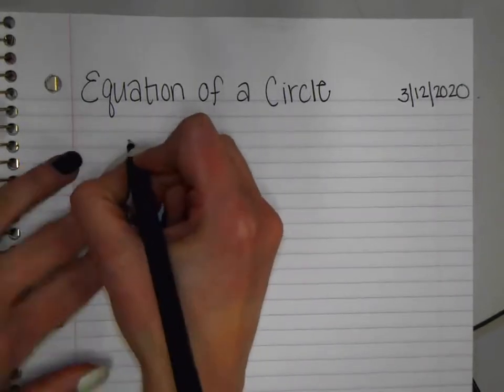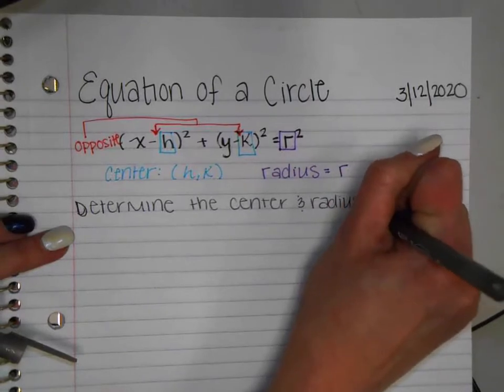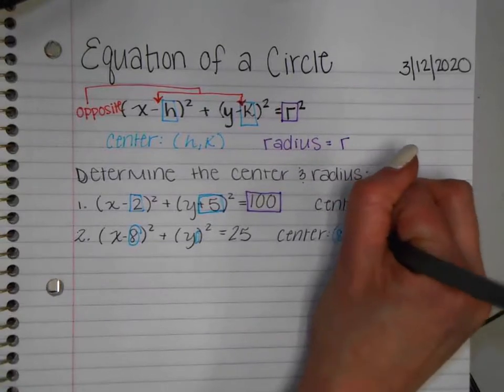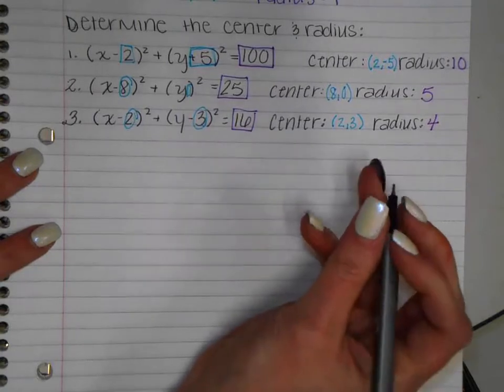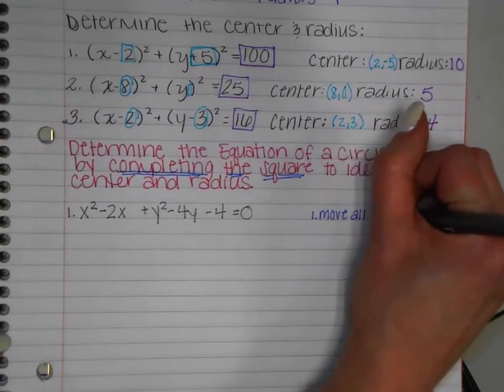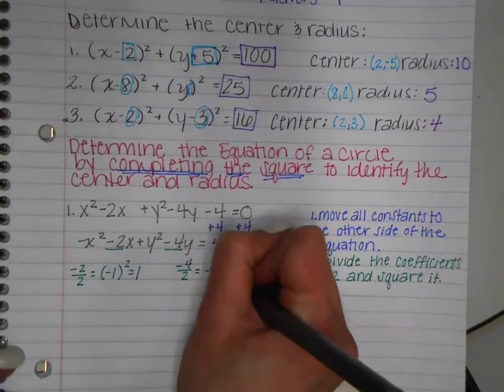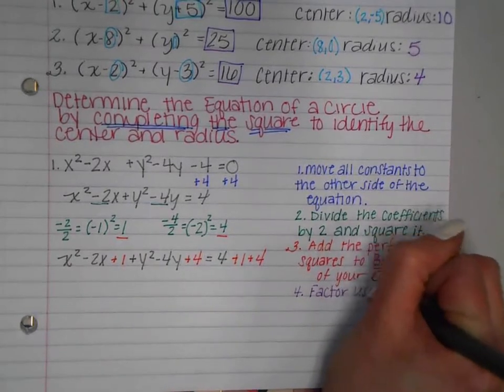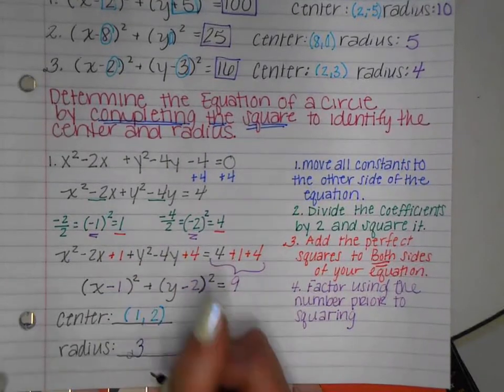Equation of a Circle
Determining the equation of a circle and completing the square to identify the center and radius.